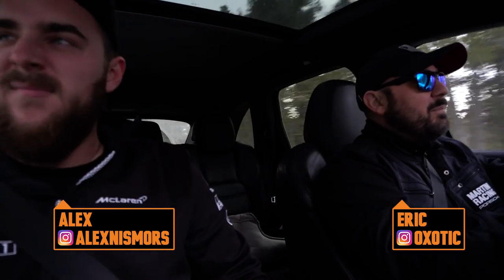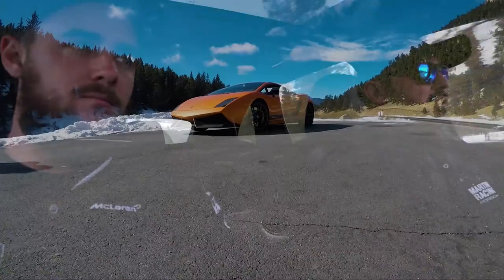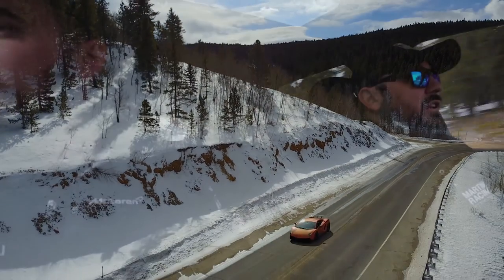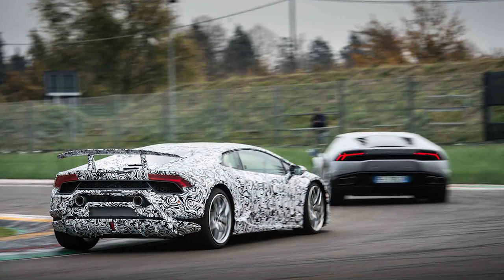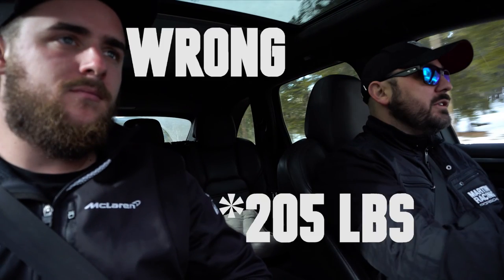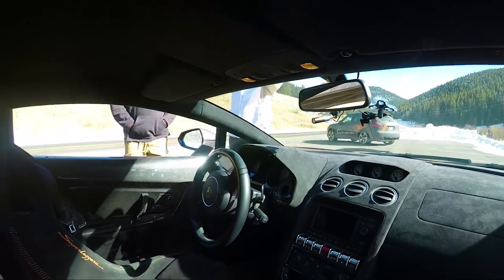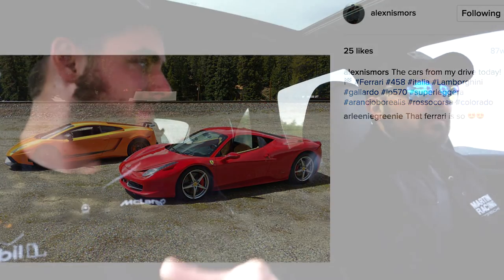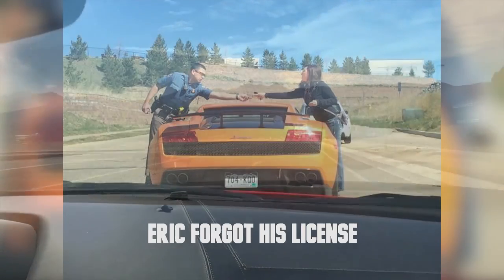Why we love the Lamborghini Superleggera LP570-4 | VLOG 009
There is a reason we have over 65,000 Miles on my 2011 Superleggera since new.

I love my Superleggera, it's not the fastest car in the fleet but boy does it put a smile on my face. Take a ride with us through the foothills of the Rocky Mountains while we talk about Supercars, specifically the Lamborghini Gallardo Superleggera LP 570-4